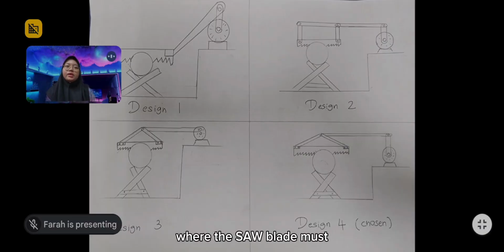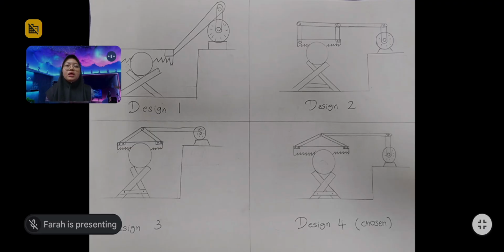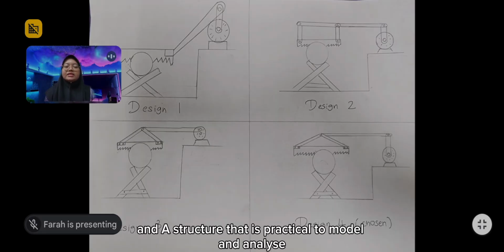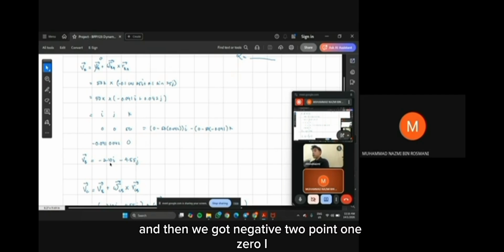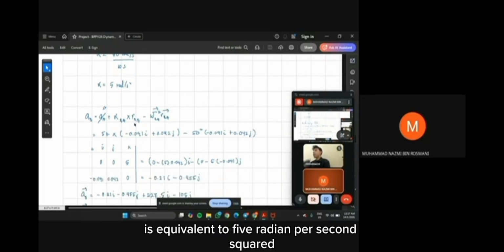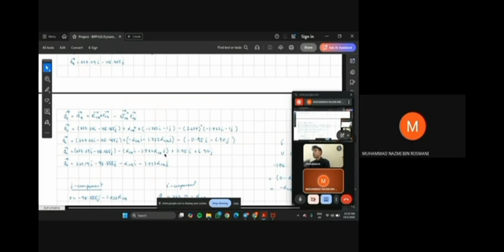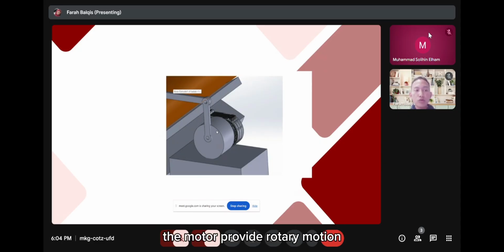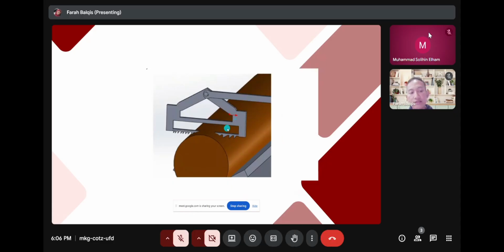Project - BFF1123 Dynamics Title 2: Design of a Saw Link Mechanism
FB23033 NUR FARAH BALQIS BINTI MOHD NAJIB
FB23034 MUHAMMAD SOLIHIN BIN ELHAM
HA23010 MUHAMMAD NAZMI BIN ROSMANI
FA24001 MUHAMMAD HISHAM IKHWAN BIN JAMIL